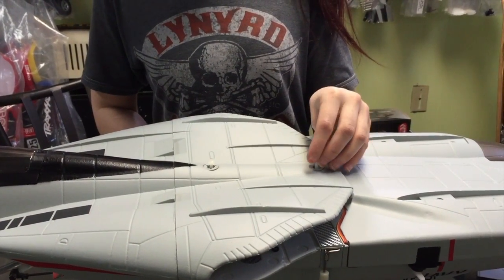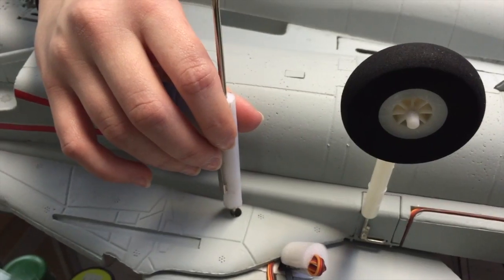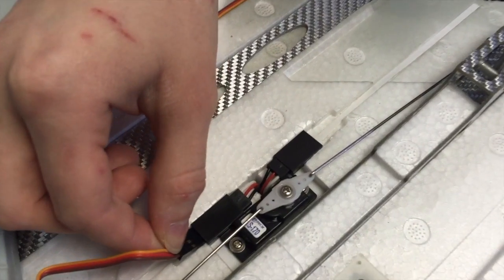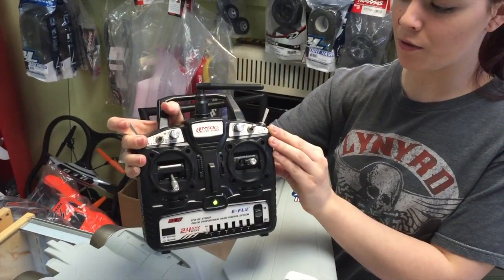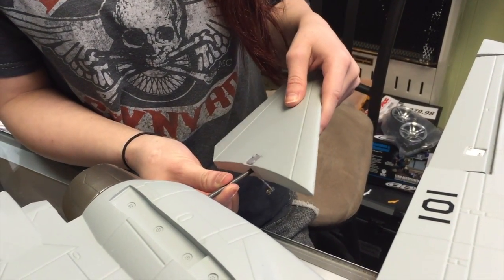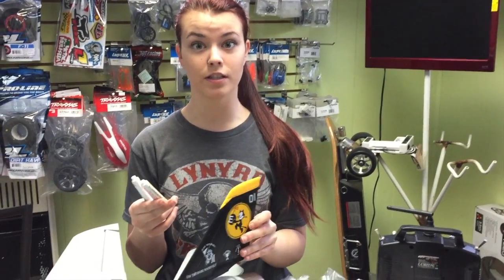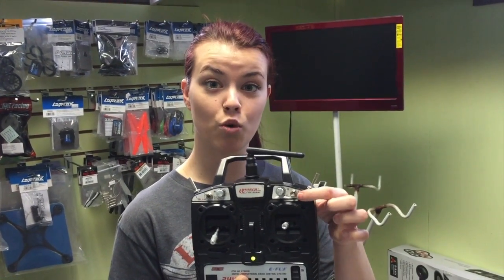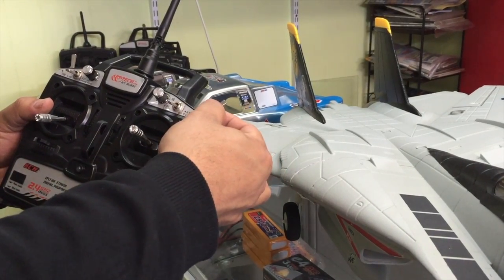F14 Video Setup Guide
F14 Video Setup Guide for Parkflyers RC